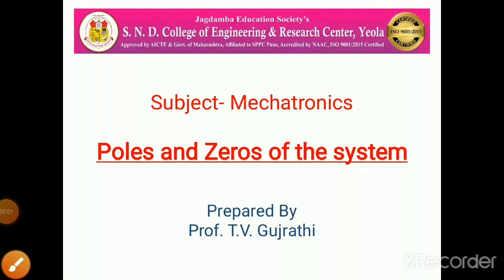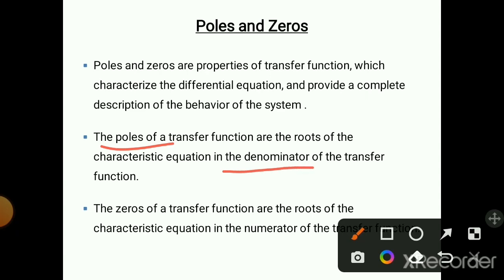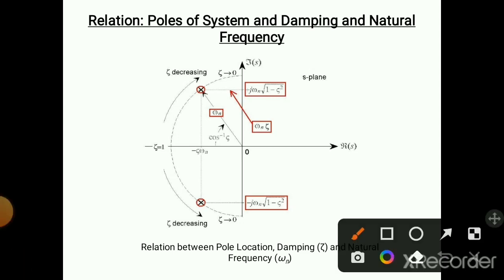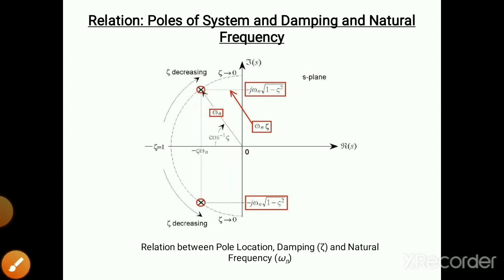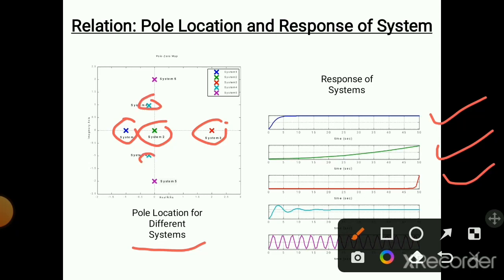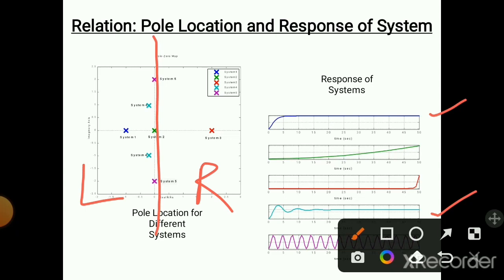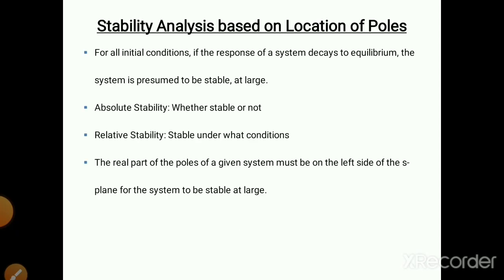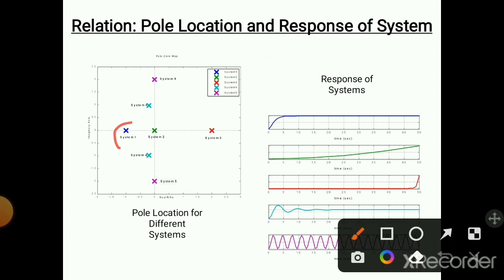Poles and zeros of the system